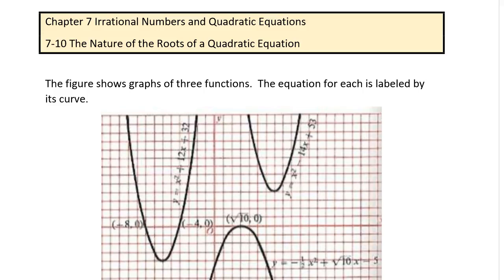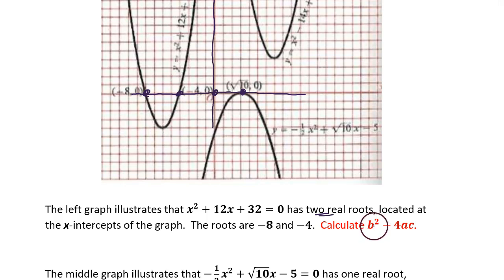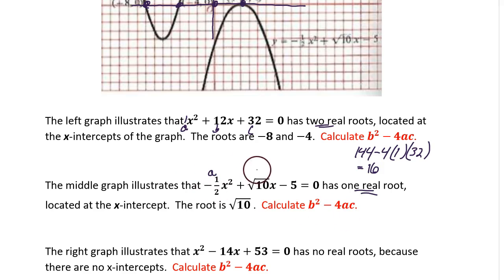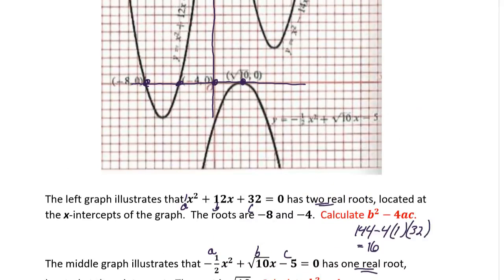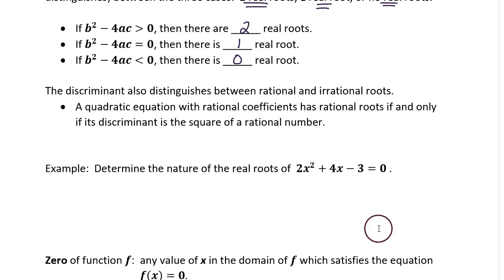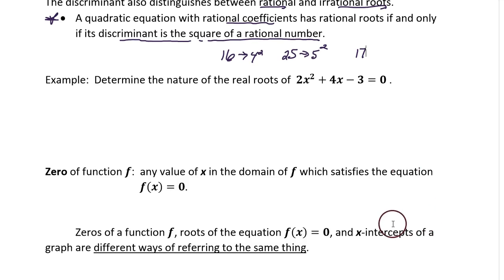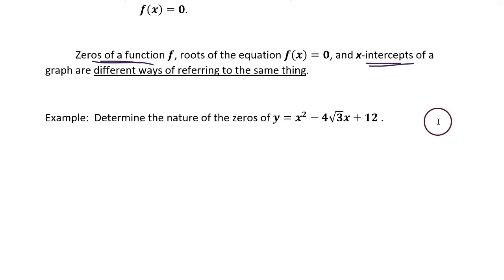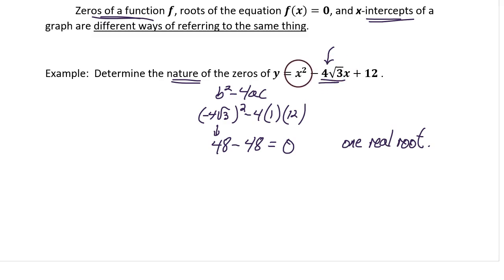7-10 Nature of the Roots of a Quadratic Equation